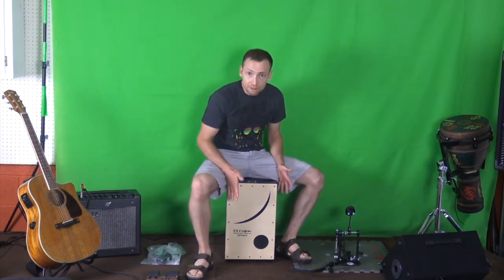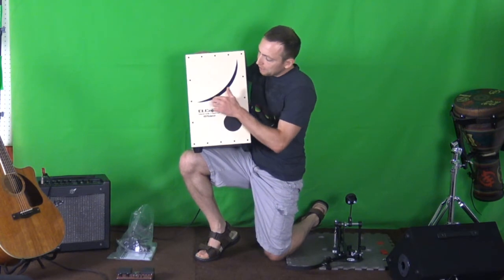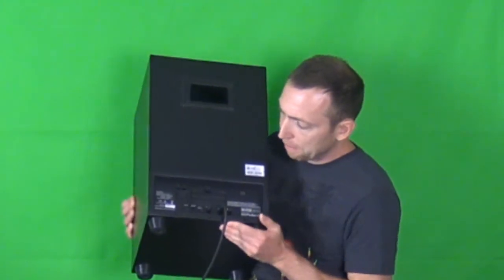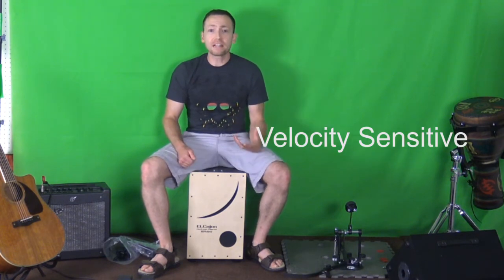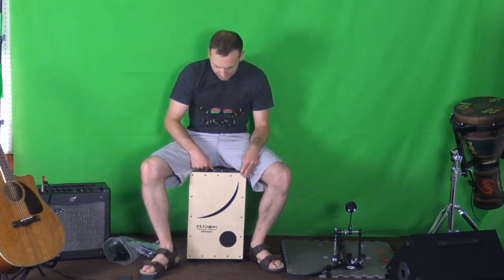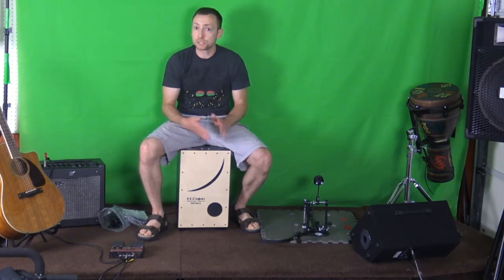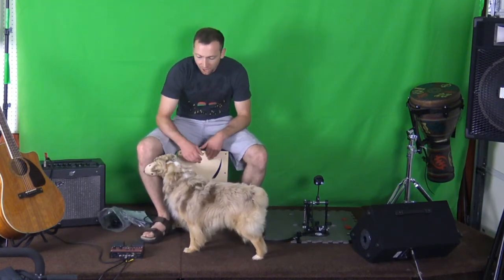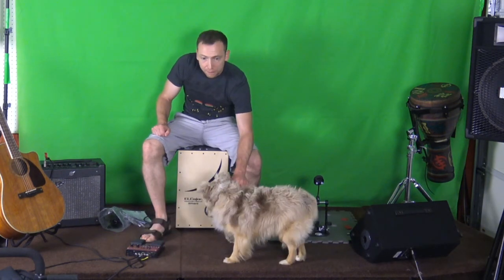Roland EC-10 EL Cajon Demo - Best Percussion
Hi,
In this video I  reviewed & demoed the electric Roland El Cajon.

This is a link to the updated version
Roland EC - 10 EL Cajon

I really liked the product and give it 9.5 out 10 because each instrument option only saves during use.  I wish I could save more than one option in each setting.  Overall it is awesome for recording and live performance.